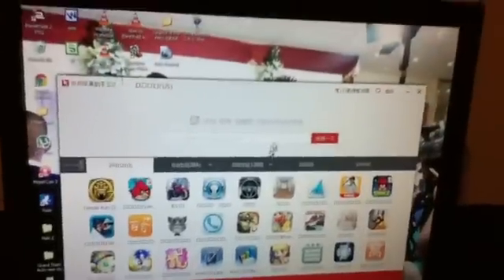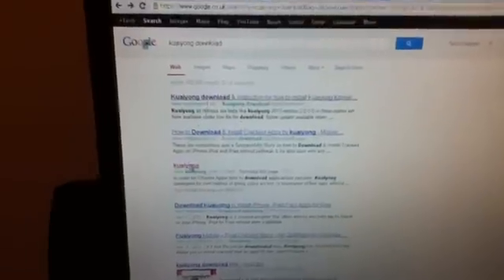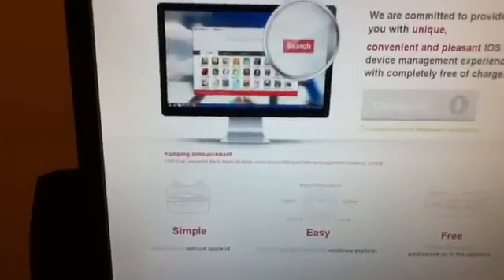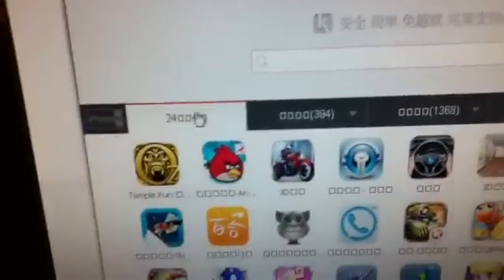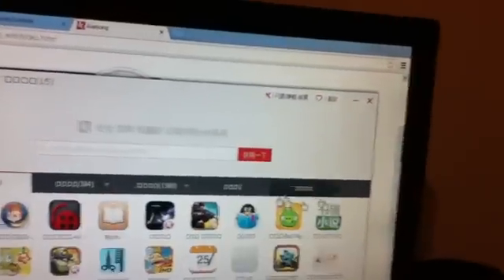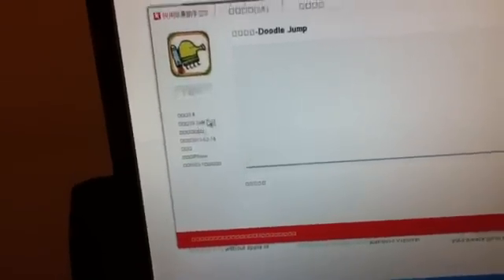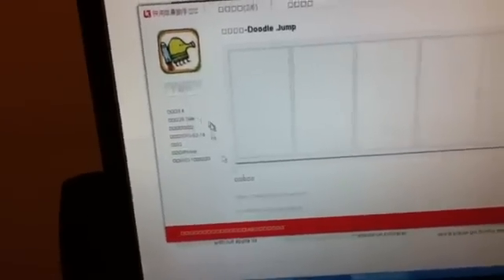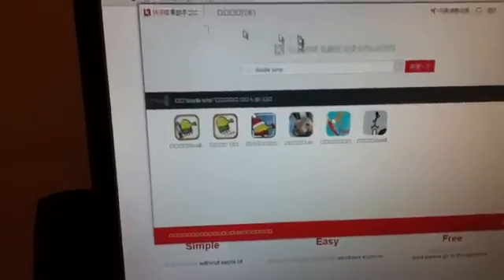How to download free apps without jailbreak BRAND NEW UPDATED!